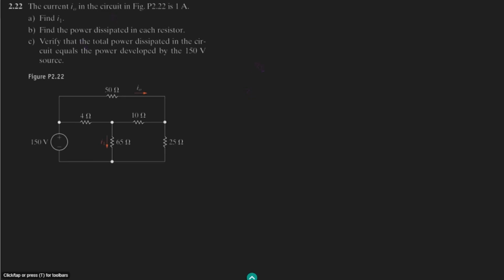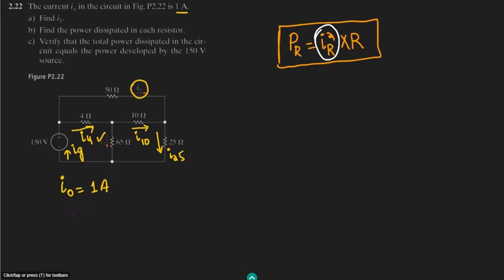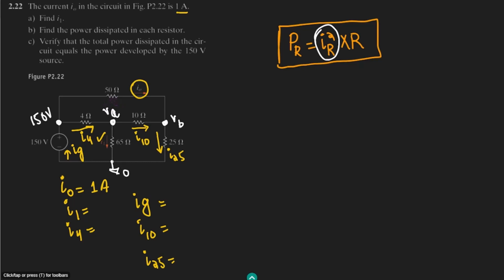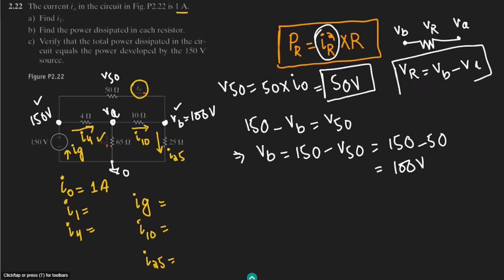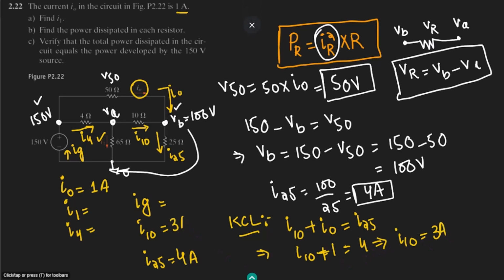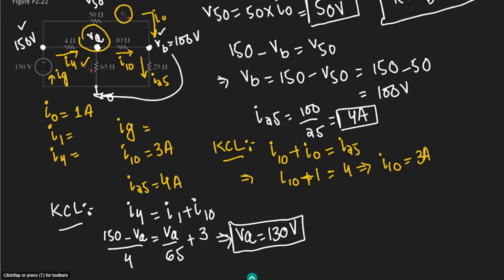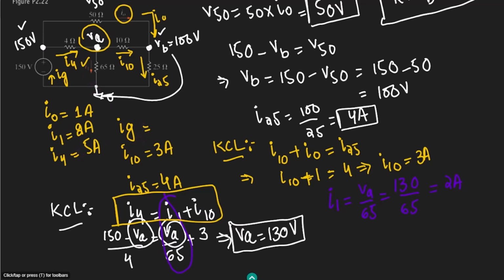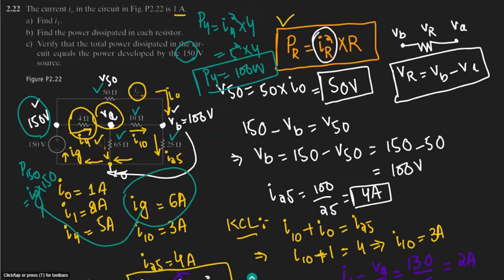2.22 Solution: Currents, Voltages & Power | Step-by-Step Circuit Analysis by Nisson Riedel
Solution of Problem 2.22 from Electric Circuits (Nilsson & Riedel)
This video gives a clear, step-by-step solution of Problem 2.22 from Electric Circuits (James W. Nilsson & Susan A. Riedel). We use Ohm’s Law, KCL, KVL, equivalent resistances, and power calculations — and verify that the total power supplied equals total power absorbed.

 2.22 The current in the circuit in Fig.P2.22is 1 A.
 a) Find i1.
 b)Find the power dissipated in each resistor.
 c)Verify that the total power dissipated in the circuit equals the power developed by the 150 V source.

Interpreting the circuit diagram (node/loop selection)

Converting series/parallel resistances to simplify the network

Applying KCL/KVL to find unknown node voltages and branch currents

Calculating voltages across and currents through each resistor (numerical steps shown)

Computing power absorbed/delivered by each element and verifying energy conservation

Quick exam tips: sign conventions for power, choosing easiest loops, and checking results

Electrical engineering students, electronics learners, instructors, and anyone preparing for exams (GATE, FE/EIT, university finals) who wants a textbook-accurate worked solution to Nilsson problems.